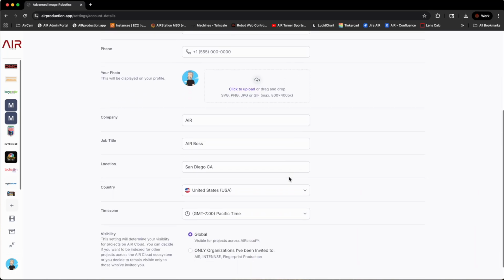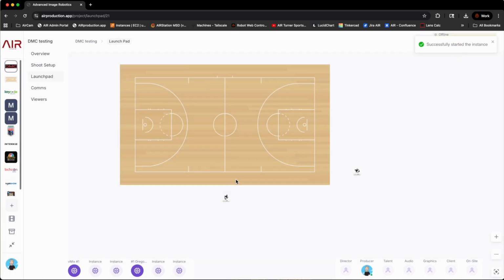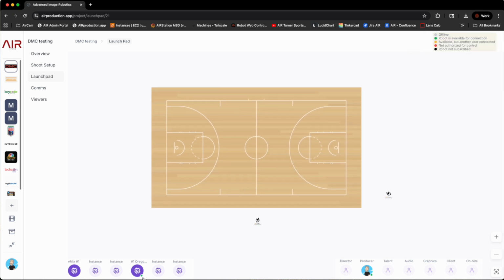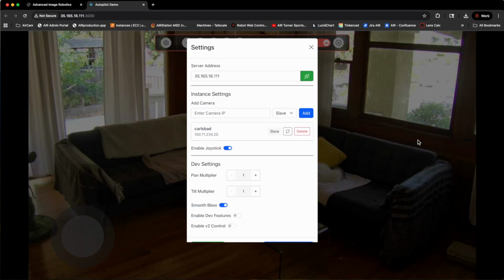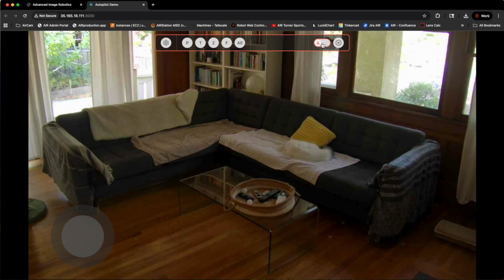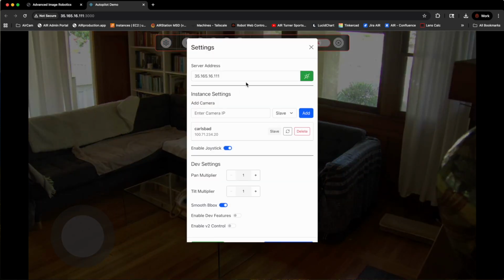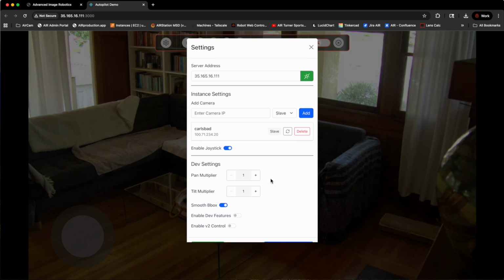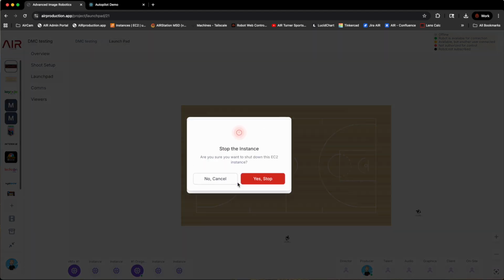AutoPilot how to launch EC2